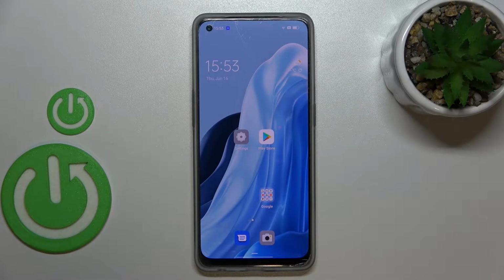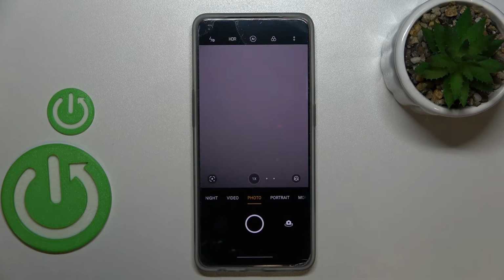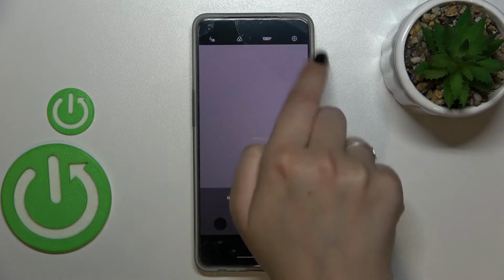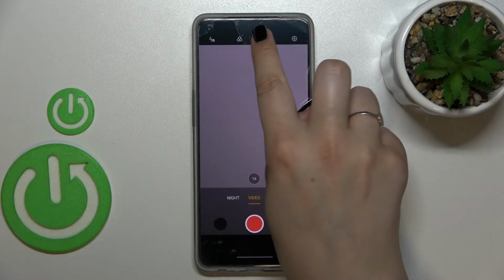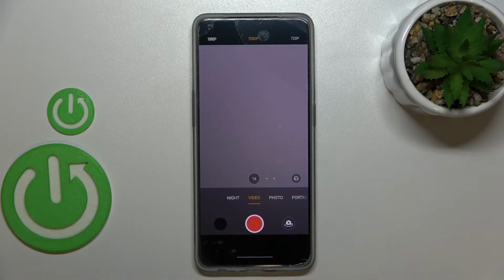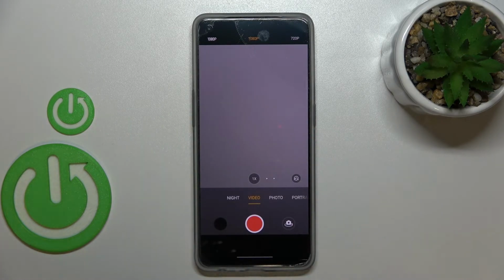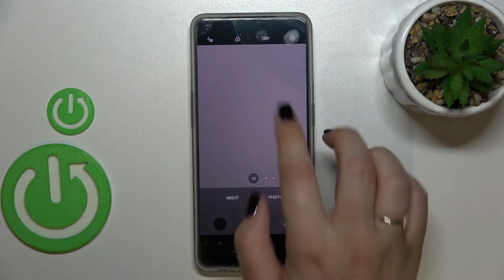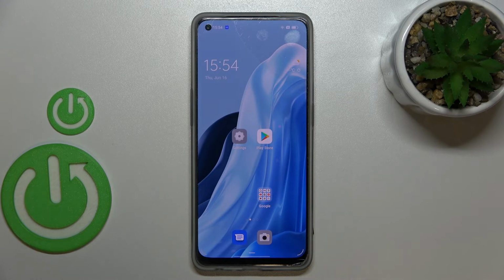OPPO Reno 7 Lite - How To Change Video Resolution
If you want to change video resolution on OPPO Reno 7 Lite, this video might be essential. Simply follow our step-by-step video tutorial and learn how to increase and decrease camera video resolution on OPPO Reno 7 Lite. Our channel grows, thanks to you! There's hundreds of videos uploaded daily in which we show functions and settings of many devices, go check them out, if you want to expand knowledge about your smartphones, routers, tablets, etc... Consider leaving us Like, comment and subscription as it helps us greatly in producing more content for you to watch. Cheers!

How to increase video resolution on Oppo Reno 7 lite ?
Can i change video resolution for Oppo Reno 7 lite ?
Video resolution on Oppo Reno 7 lite ?
How to adjust video resolition on Oppo Reno 7 lite ?